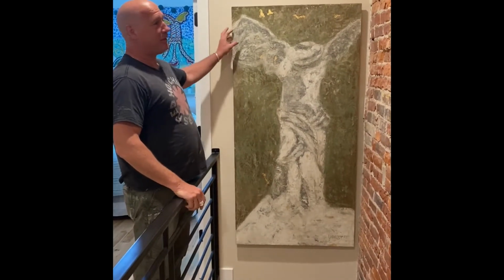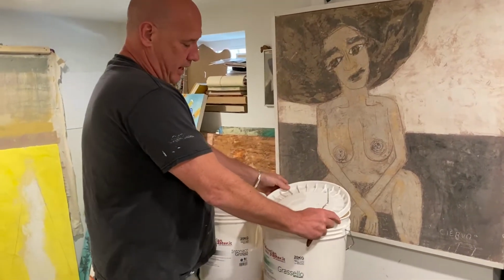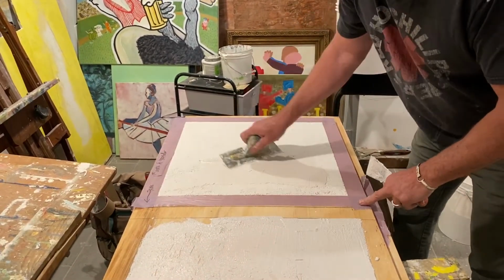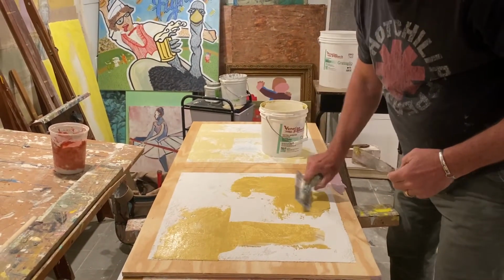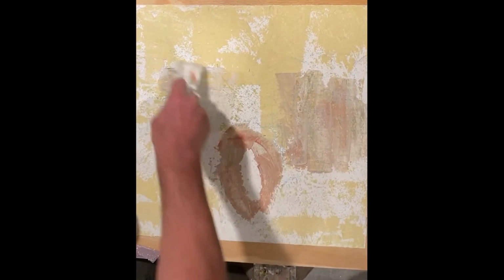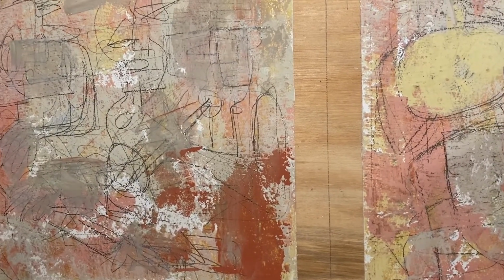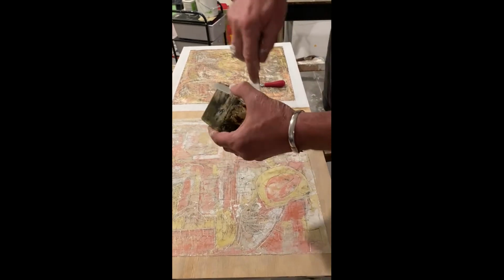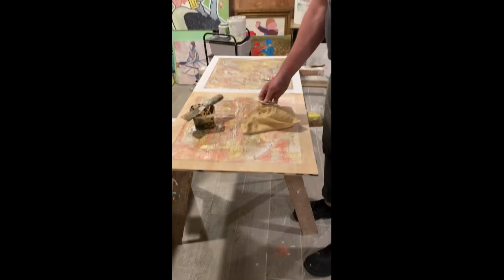The Art Supplies Junky - Fresco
Meet artist Albert Cierrvo and see his unique twist on fresco.